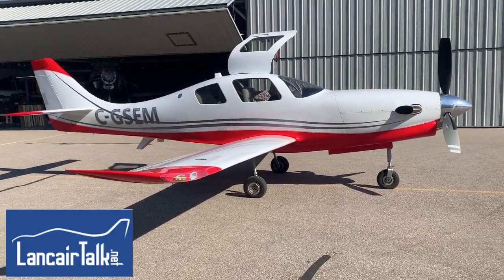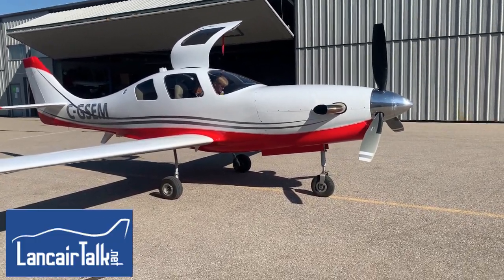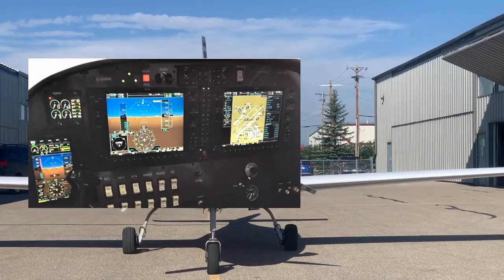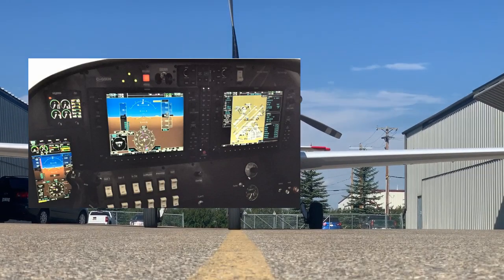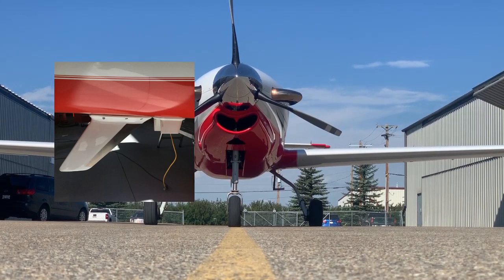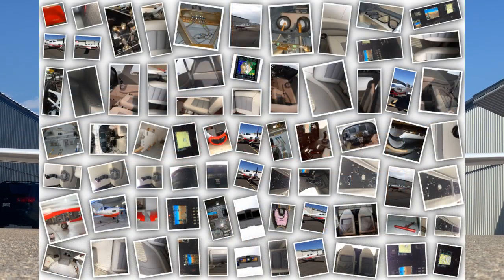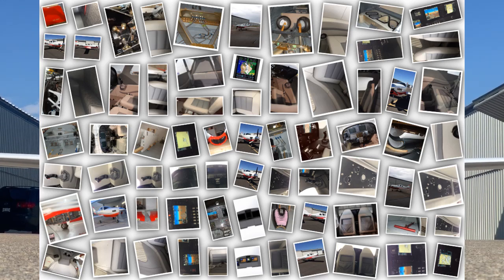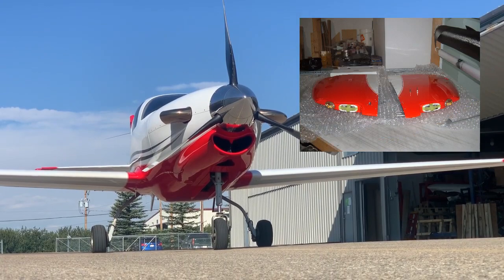Lancair Propjet (IV-PT) Walter M601D start using autostart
C-GSEM built over 10 years in Calgary has autostart and 4 fuel tanks with automatic fuel management system.  Start and leave the fuel alone until landing.   This video shows how fast the Walter M601D starts on this Lancair.  This beautiful airplane is currently for sale on LancairTalk.net 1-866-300-KNOT for more information or to join the website and talk to owners and builders.  Welcome.